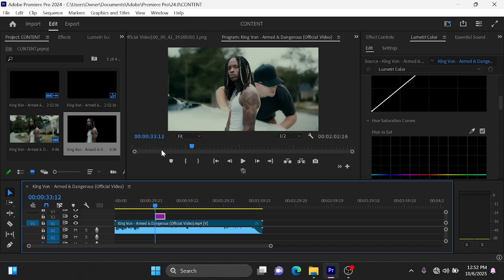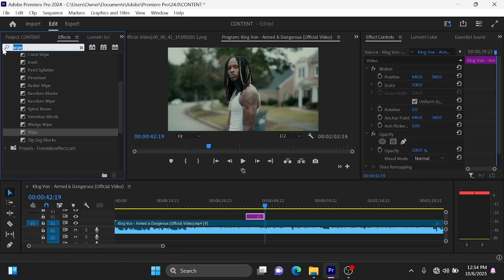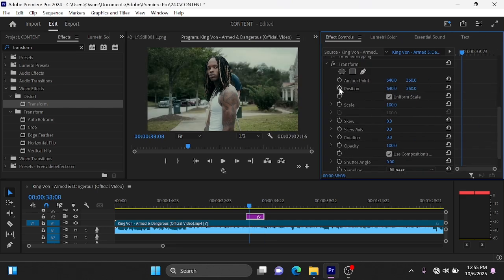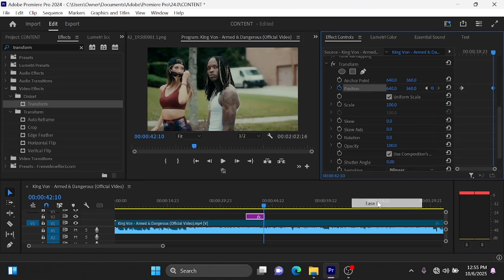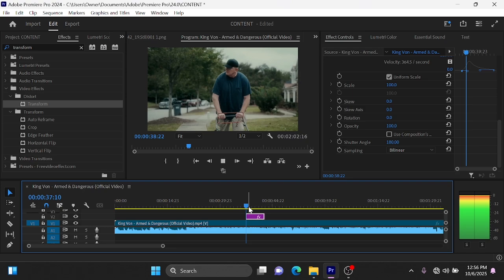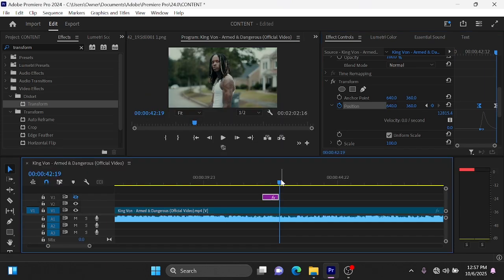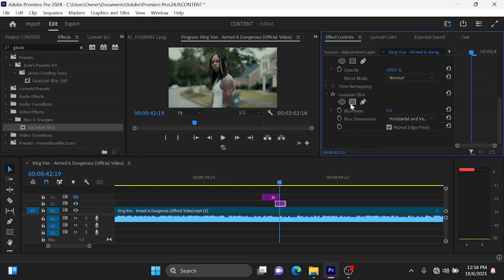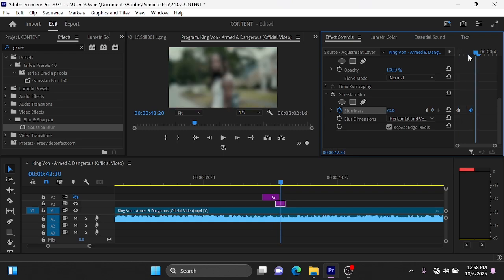FREEZE FRAME TRANSITION IN PREMIERE PRO 2025!!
FREEZE FRAME TRANSITION IN PREMIERE PRO x PHOTOSHOP (NO AFTER EFFECTS NEEDED!)

In this video, I’ll show you how to create a clean Freeze Frame Transition using Adobe Premiere Pro and Photoshop — no After Effects required! 💥

We’ll go step by step:
✅ Capture a screenshot of your freeze frame in Premiere Pro
✅ Open it in Photoshop to cut out your subject and remove the background
✅ Import the cut-out back into Premiere
✅ Use the Transform effect to add smooth animations and motion

This effect is perfect for music videos, edits, and creative projects — especially if you want that modern, high-energy look seen in popular USA and UK rap visuals.

💡 What You’ll Learn:

How to make a freeze frame in Premiere Pro

How to use Transform for smooth animations

How to make professional-level transitions for rap videos